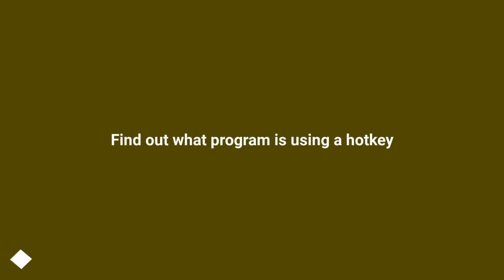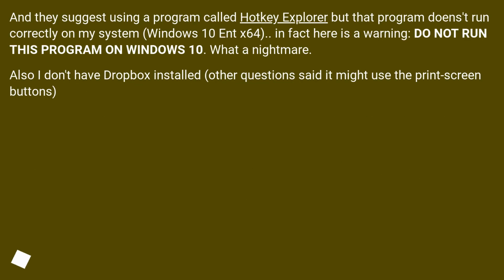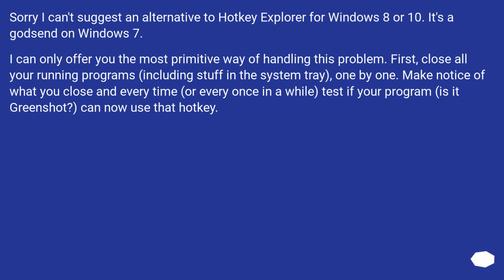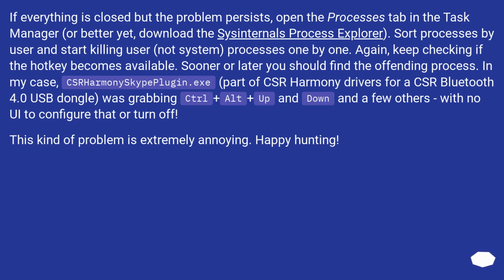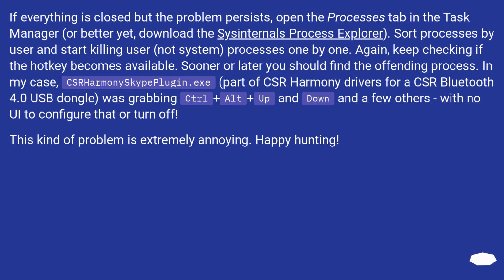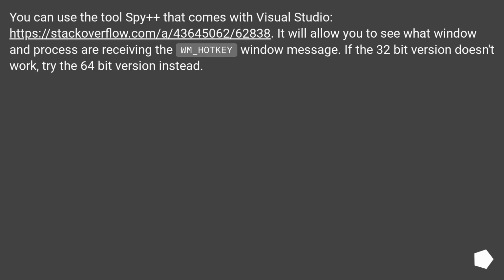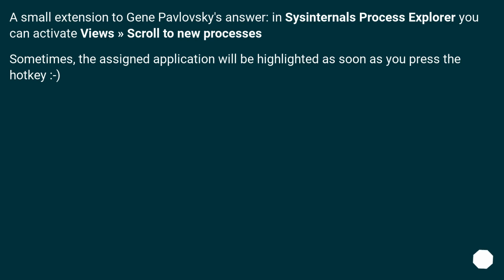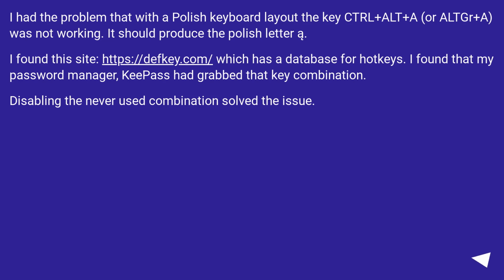Find out what program is using a hotkey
Chapters
00:00 Question
01:14 Accepted answer (Score 16)
02:44 Answer 2 (Score 14)
03:11 Answer 3 (Score 10)
03:33 Answer 4 (Score 5)
04:07 Thank you

Question links:
[How can I determine which process owns a hotkey in Windows?]
[How to find out what program took over control over Print Screen key?]